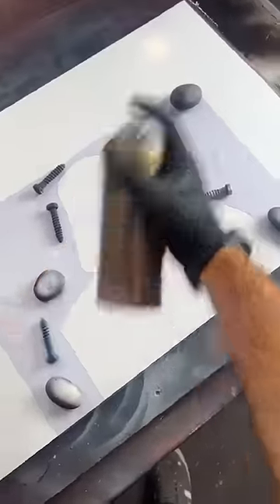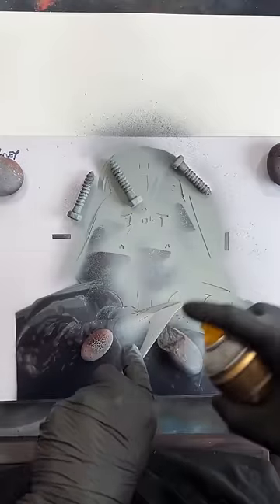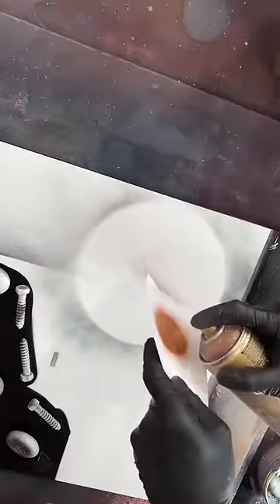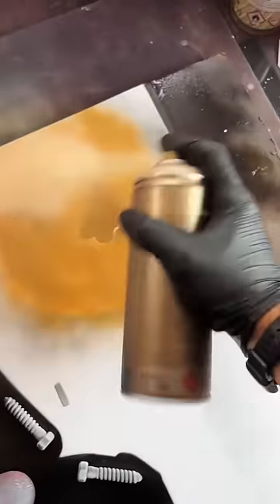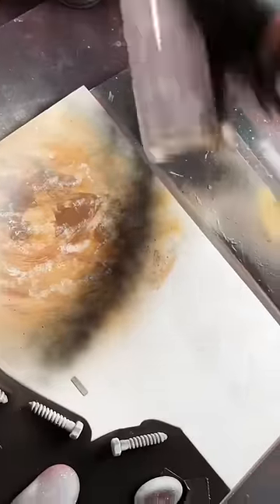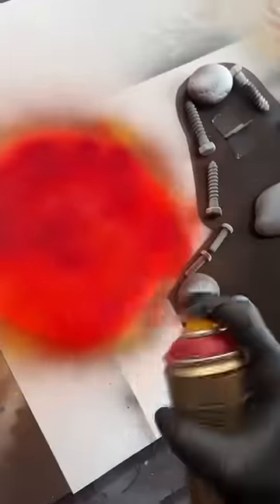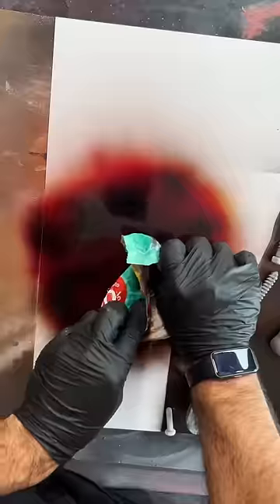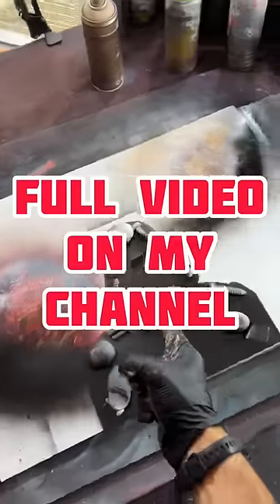LETS PAINT DARTH VADER